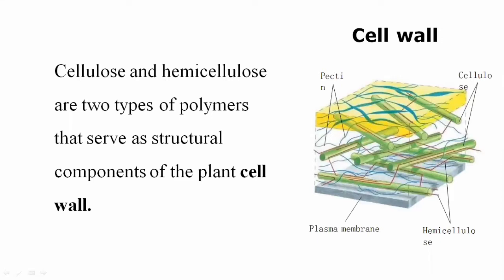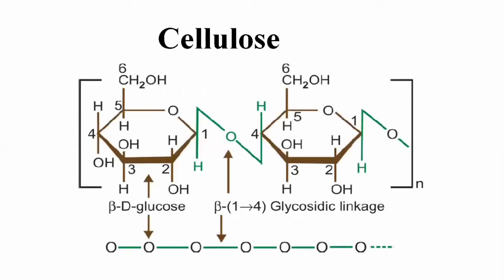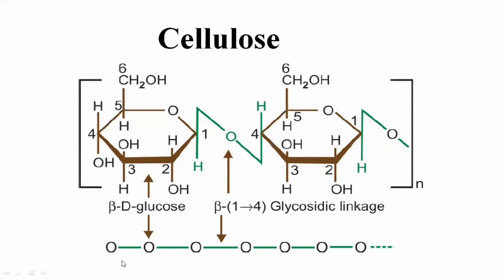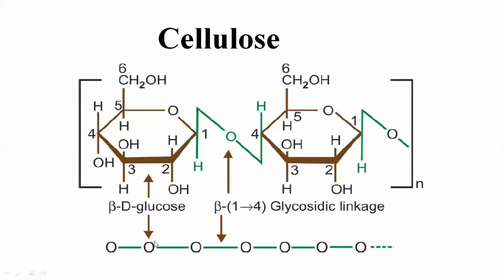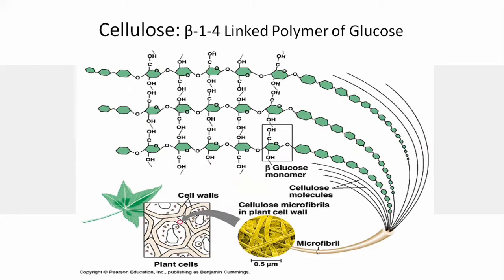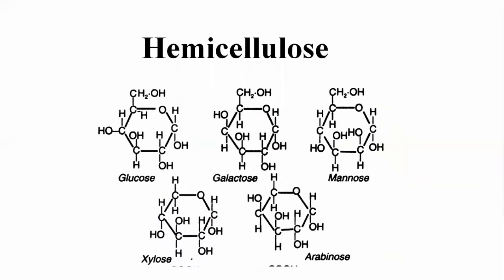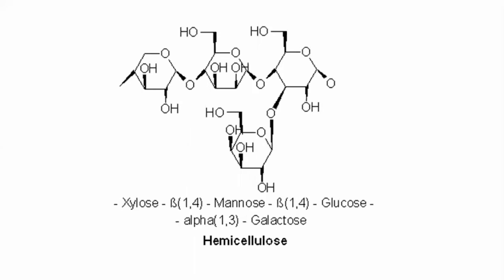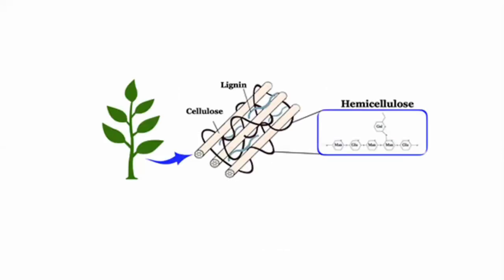Cellulose vs Hemicellulose | Polysaccharides | Carbohydrates | Medical Biochemistry Lectures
Polysaccharides
Cellulose vs Hemicellulose
Chapter Carbohydrates

Complete Playlist of Oxidative Phosphorylation (ETC, ATP Synthase, ATP synthesis, Electron Carriers) in Urdu/Hindi Mixed with English